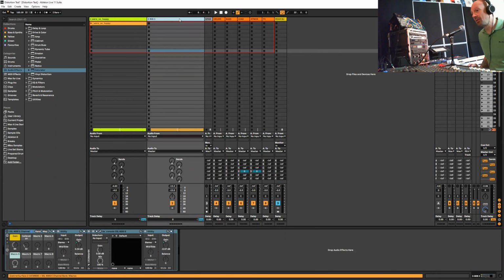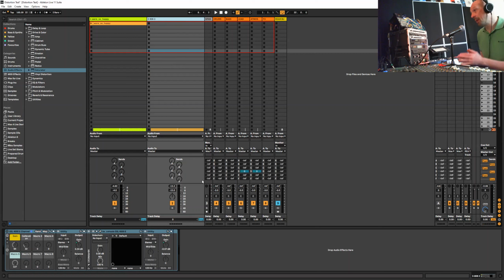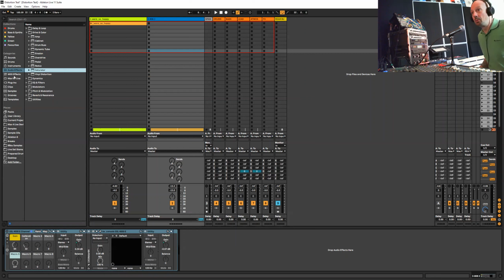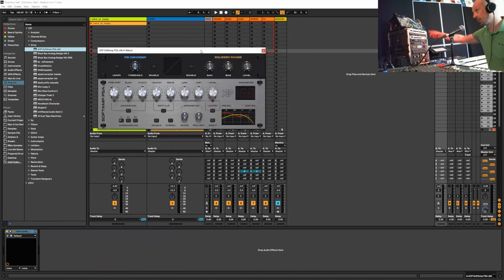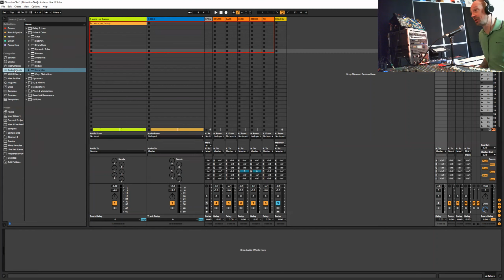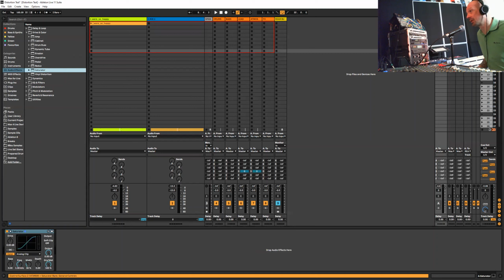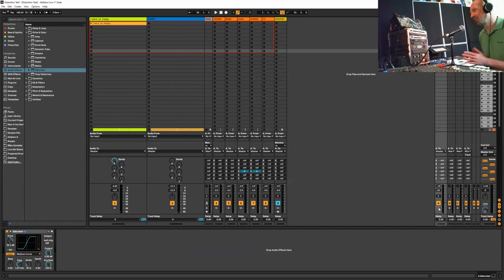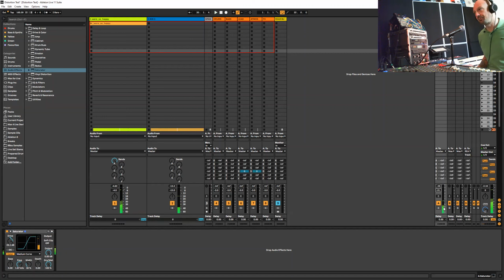Parallel Distortion Part 1 (Saturation)